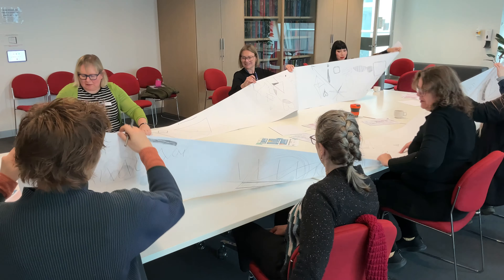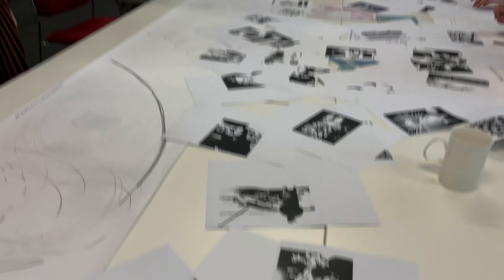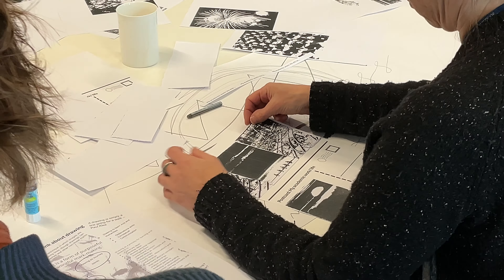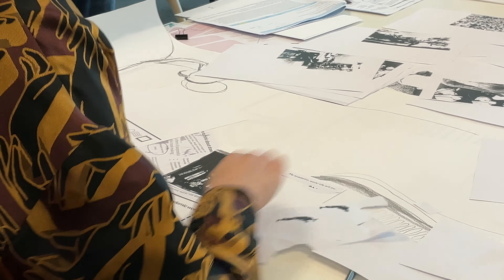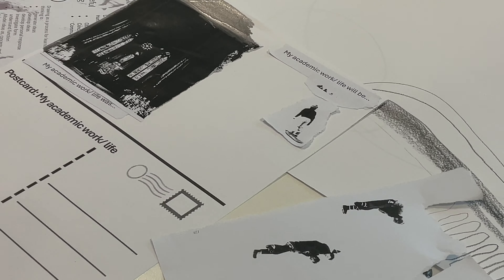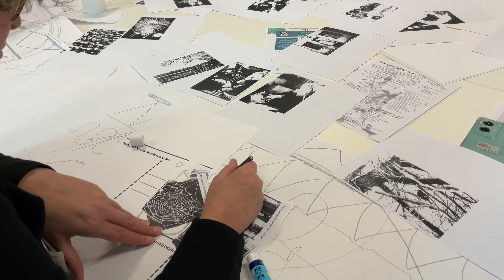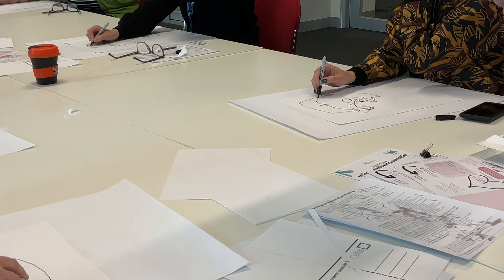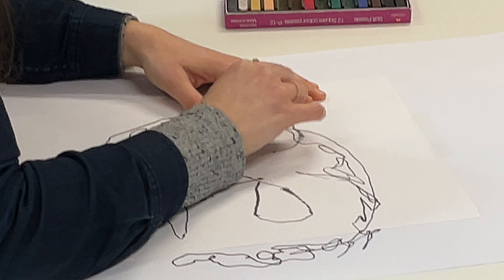Drawing: Making studios for academics/Melbourne Workshop June 2024 (Lemon, Selkrig, McDonough)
Making studios for academics: Making as wellbeing, making for wellbeing
is a research project by Professor Narelle Lemon (Edith Cowan University), Associate Professor Sharon McDonough (Federation University) and Associate Professor Mark Selkrig (The University of Melbourne) that employs a qualitative participatory arts-based methodology to explore how creative methods can help represent and reflect the changing nature of academic work. The study involves two studio making sessions, each focusing on a specific creative approach: poetic inquiry and visual representation.

This documentary captures the June 2024 Melbourne studio making session, "Renderings and well-becoming: Making marks to capture the ineffable dimensions of our academic lives," that engages participants in simple drawing and image-making activities. Participants create visual representations and portraits that express the multifaceted sensory aspects of their work as academics in the changing higher education environment.